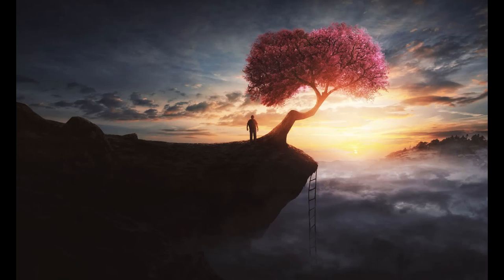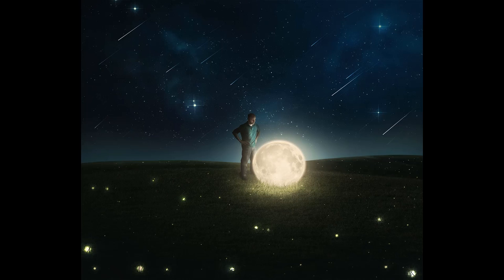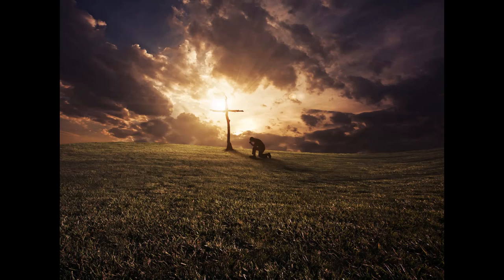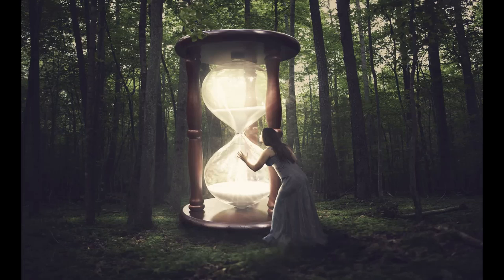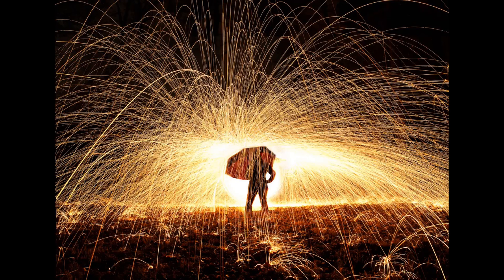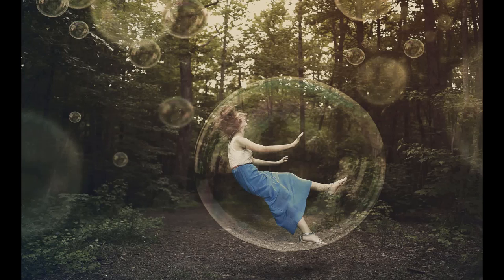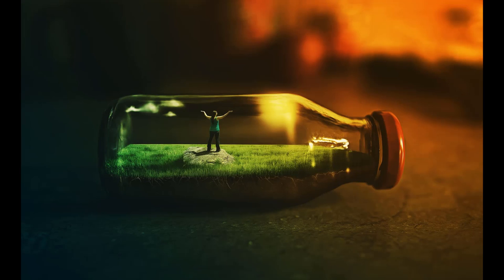Ark Two Shelter Wikipedia Article Audio